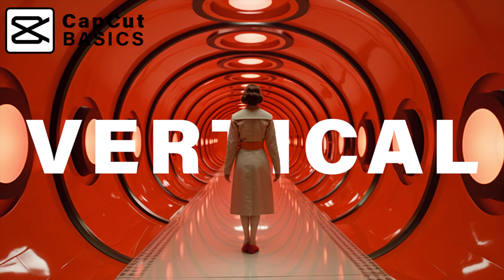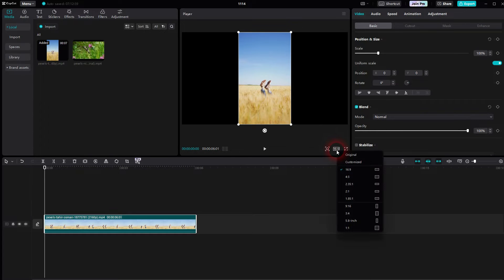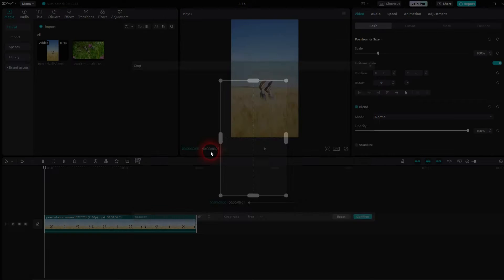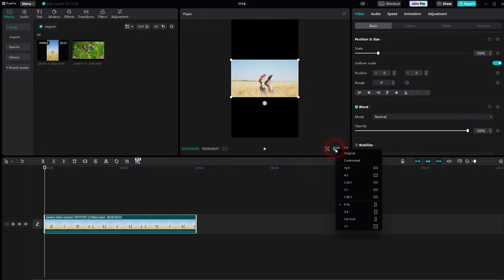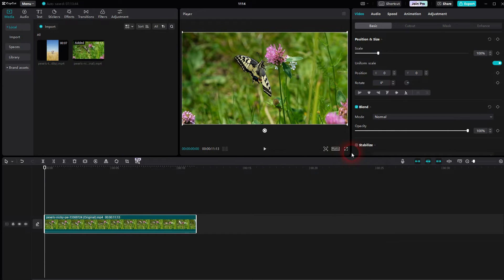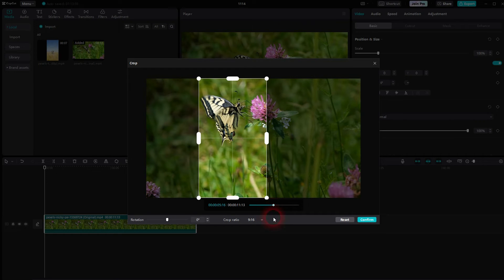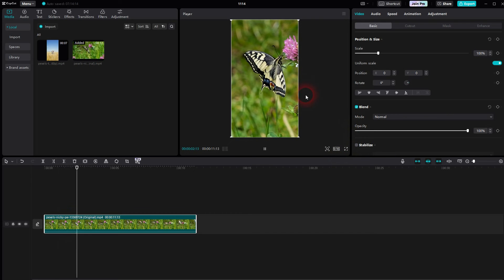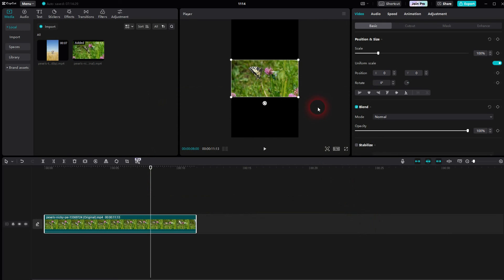Turn Vertical into Horizontal videos with CapCut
In this tutorial I'll show you how to turn vertical into horizontal videos (and the other way round) in CapCut.